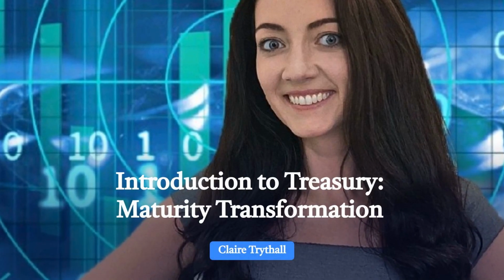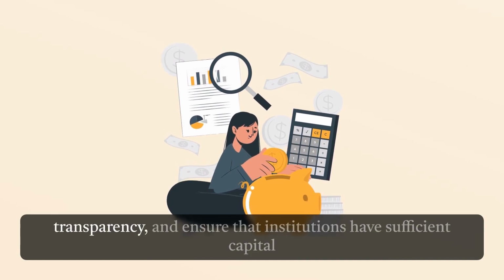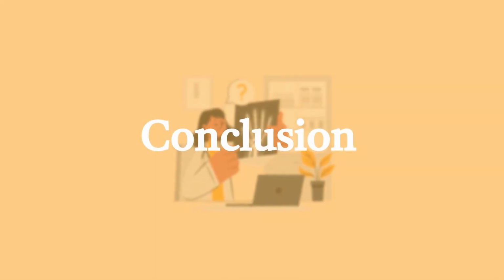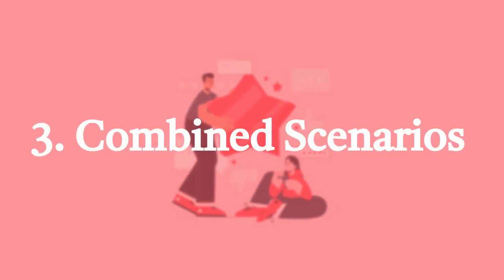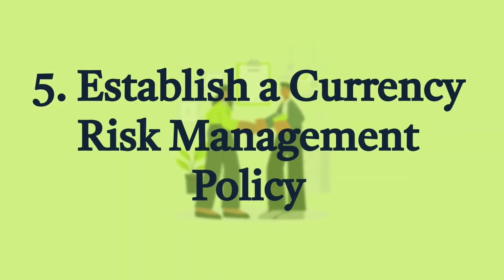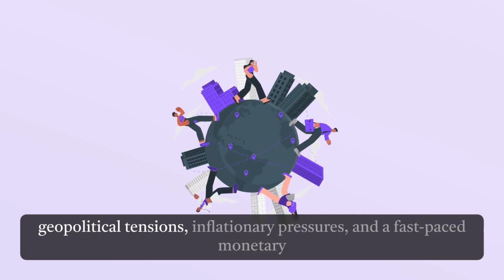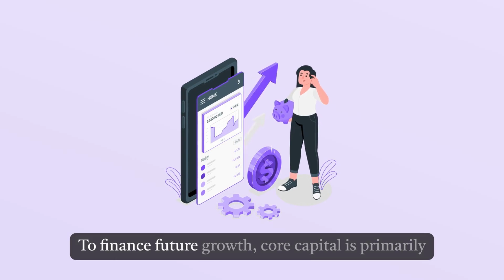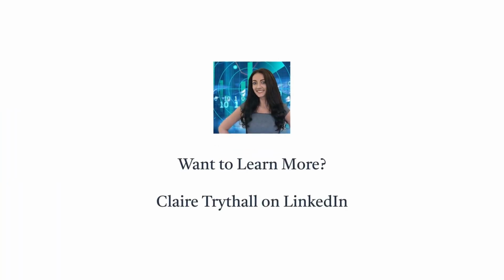Compilation - Best of Bank Treasury Videos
In this compilation, we bring you the best of our videos on bank treasury management. Covering a range of essential topics, from liquidity management and capital adequacy to interest rate risk and asset-liability management, this video highlights key concepts and strategies used by treasury departments to ensure financial stability and optimise a bank’s balance sheet. You will also learn about treasury's role in managing risks, regulatory requirements, and supporting the bank's profitability.

Whether you are a banking professional, finance student, or simply interested in the inner workings of bank treasury, this compilation offers a comprehensive overview of the most important aspects of treasury management.